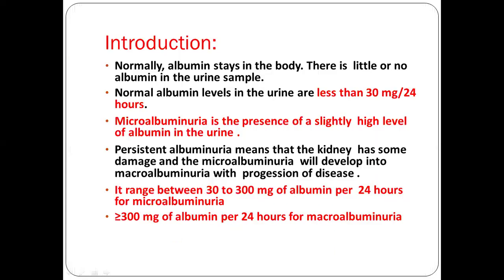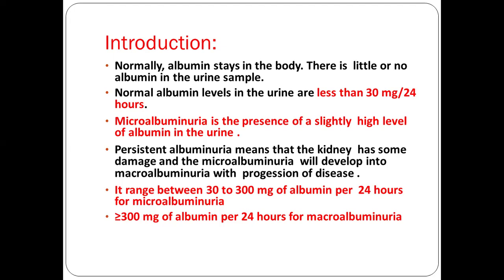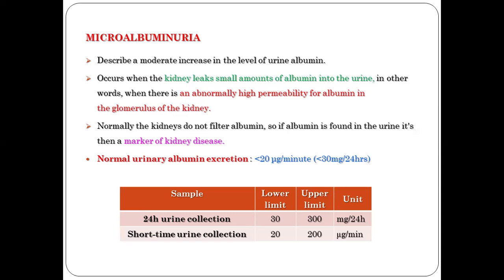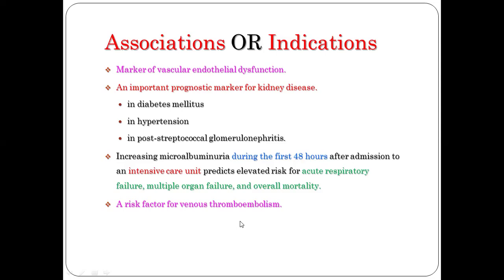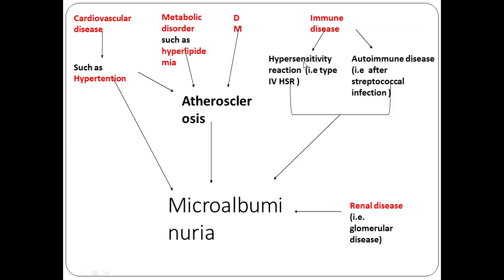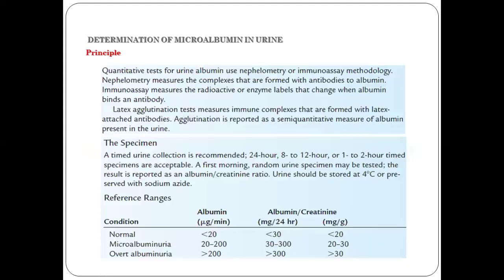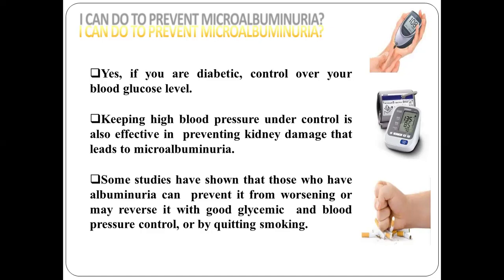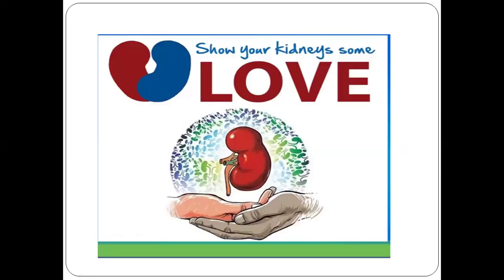Microalbuminuria Test Guide I Early Kidney Disease Marker I Key Marker for Kidney & Heart Health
"Namaste and welcome back to @TapeshwarYadav1986  , your trusted source for medical and laboratory science education!
In today’s video, we’re diving into an important early marker of kidney disease — Microalbuminuria."

"Microalbuminuria refers to the presence of a small amount of albumin in the urine, which can’t be detected by regular urine dipstick tests but is a key early warning sign of kidney damage — especially in diabetic and hypertensive patients."

Microalbuminuria refers to a small but measurable increase in the amount of albumin, a type of protein, in the urine. It's often an early sign of kidney damage and can be an indicator of increased risk for cardiovascular and other diseases.

Microalbuminuria is defined as a urinary albumin excretion (UAE) of 30-300 mg in a 24-hour collection, or 20-200 mcg/min in a spot urine sample.

It's a powerful predictor of cardiovascular and renal disease risk, regardless of diabetes or hypertension. Microalbuminuria is also associated with endothelial dysfunction, a condition affecting the lining of blood vessels.

Microalbuminuria can be caused by various factors, including diabetes, high blood pressure, kidney disease, and other underlying conditions.

Microalbuminuria is detected through a urine test, typically an albumin-to-creatinine ratio (ACR) test.

Importance of Early Detection
Early detection and management of microalbuminuria can help prevent or slow the progression of kidney damage and reduce the risk of cardiovascular complications.

Treatment for microalbuminuria focuses on managing the underlying cause and addressing risk factors like high blood pressure, diabetes, and high cholesterol.